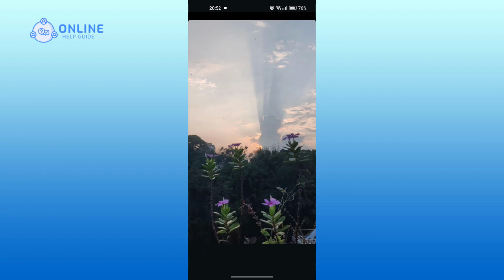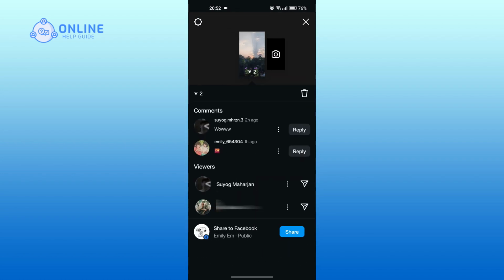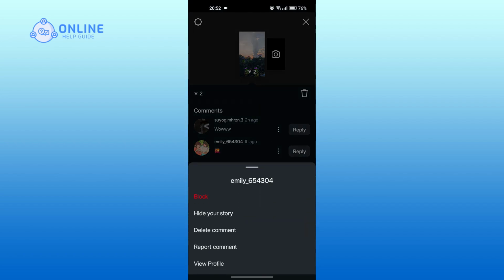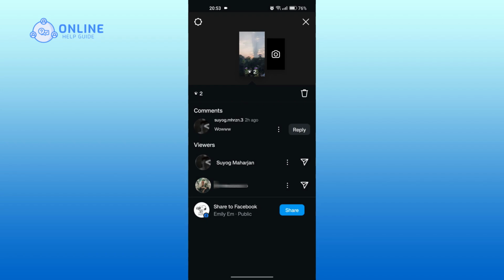How to Remove Comment on Instagram Story 2024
First, open Instagram on your device.
Tap on your profile picture at the top left to view the story you posted in the last 24 hours.
To view the comments, swipe up from the screen.
Here, you will find the list of comments from your friends.
To remove a comment, tap on the three dots to the right of the comment.
Then, tap on 'Remove.'

And that is how to remove a comment on an Instagram story.